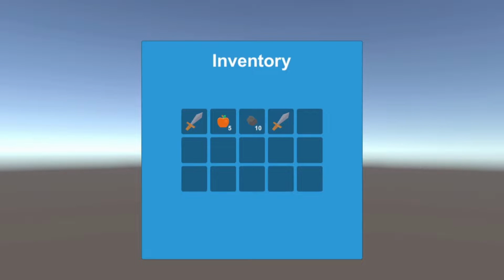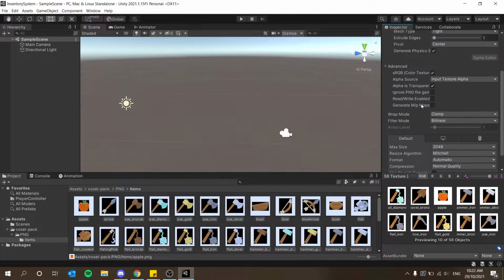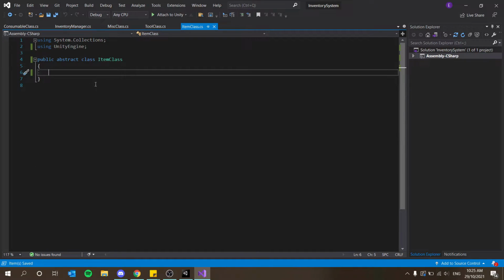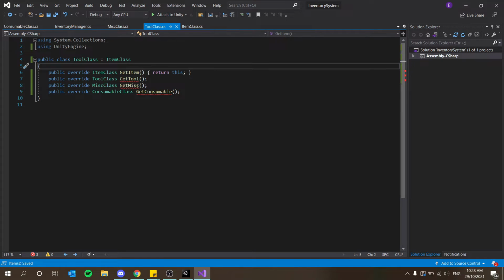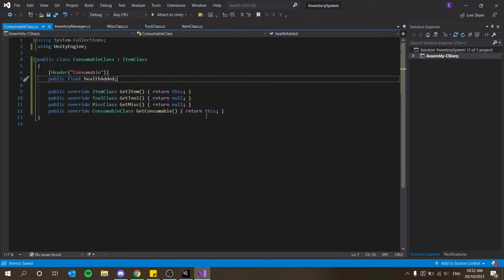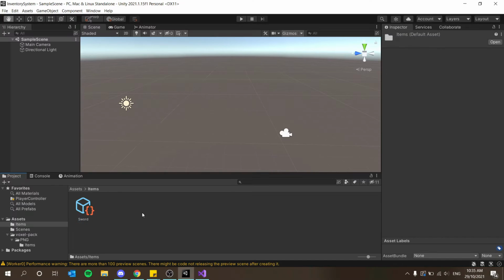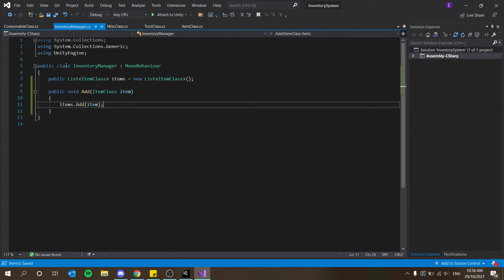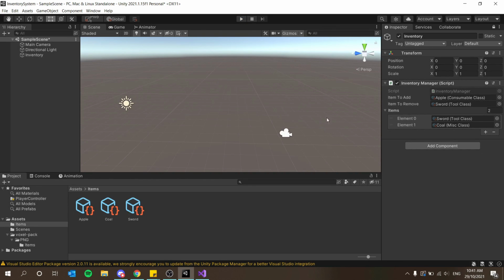PROPER Way to Inventory in Unity with Scriptable Objects! #1 - Getting Started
Learn to Make a Inventory in Unity with Scriptable Objects! In this quick how-to tutorial, we go over how to Use Scriptable Objects to Make an Inventory System in Unity! We'll learn how to use classes, abstract classes to allow us to store different Items in our Inventory and later on we'll work on adding the ability to drag and drop these Items around in our Inventory! A great video for beginners getting started with Unity and Programming, or for more intermediate users who are looking for a Flexible, Drag and Drop Inventory System to put into their games! This Unity Inventory System using Scriptable Objects is Super Easy to put into any Video Game Project in Unity or Unreal Engine and can be Used in a Variety of Different Video game Styles! Coded in C# and Unity.